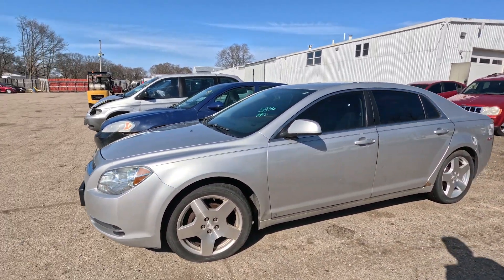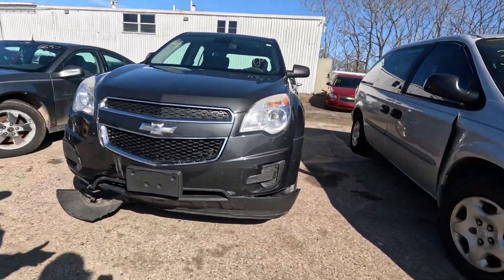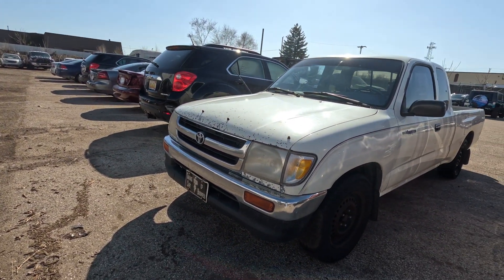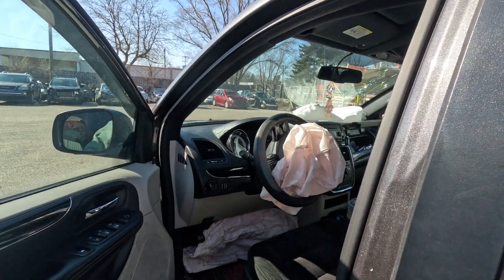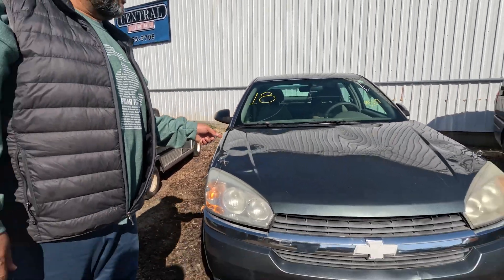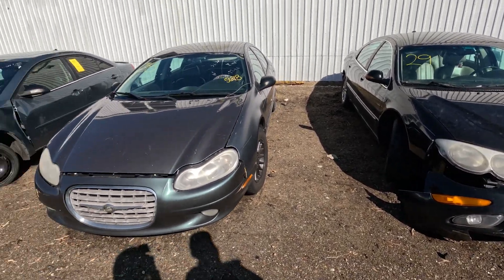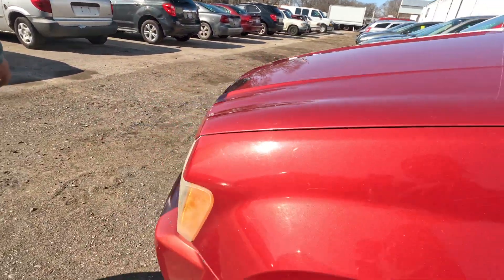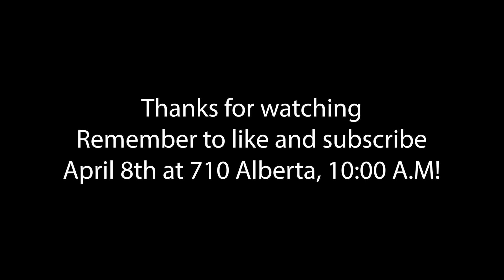Another Auction! April 8th!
Swing by central on April 8th, 710 Alberta Ave at 10:00 A.M. You won't want to miss it!